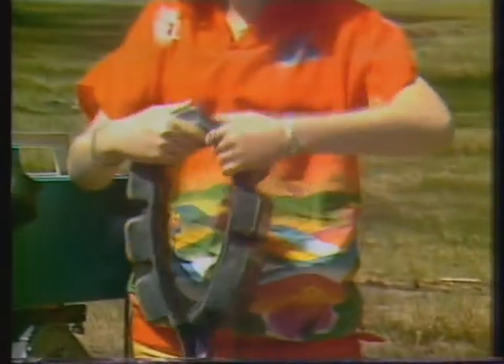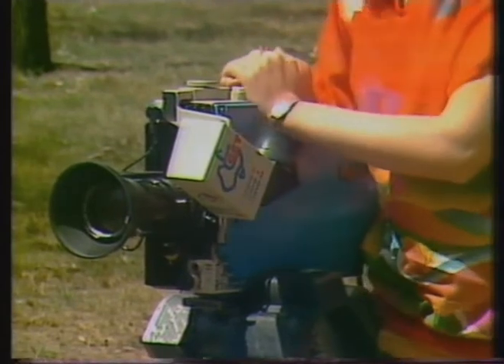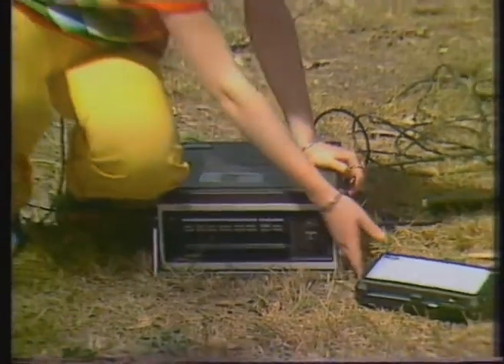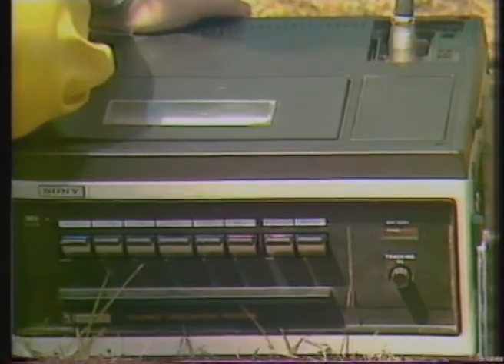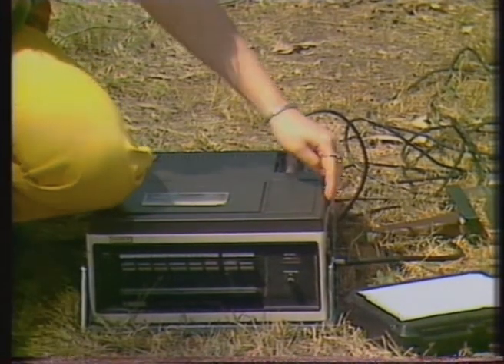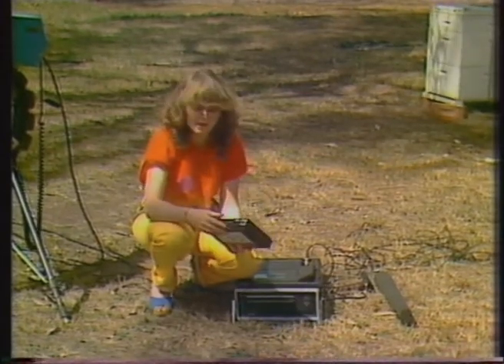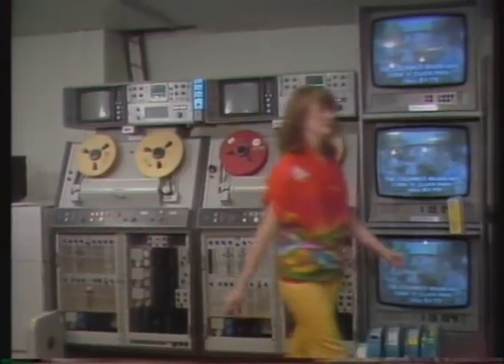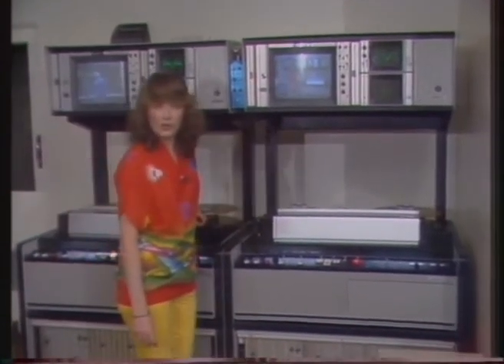How Info is produced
Children's television segment "Info" on how the program was produced. Produced in the late '70s